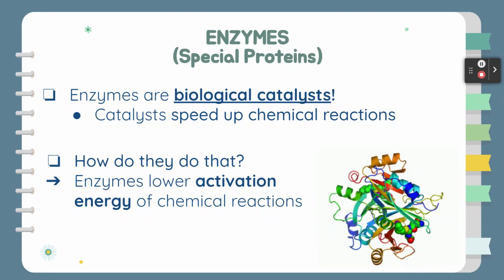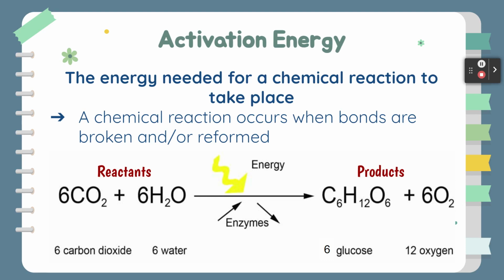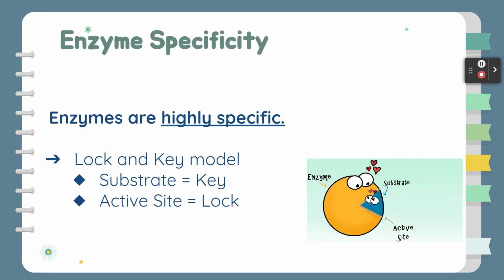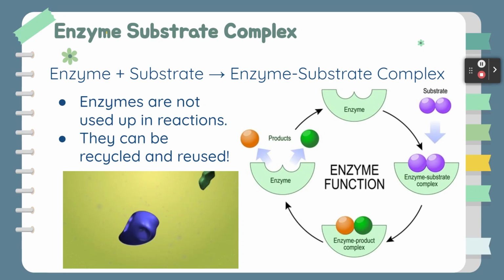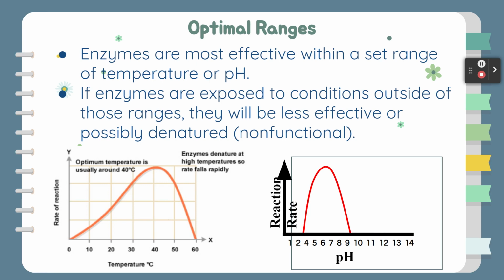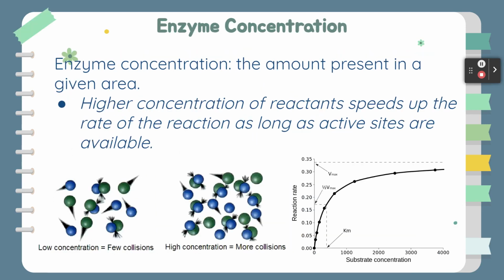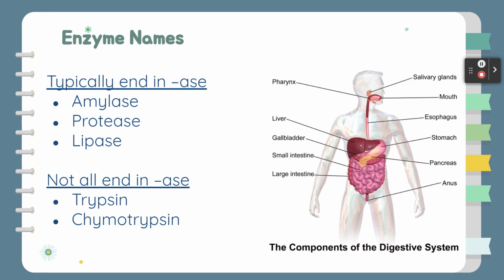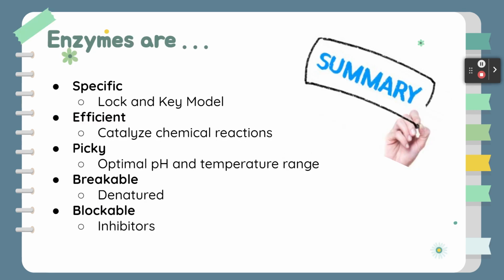2 2 Enzymes